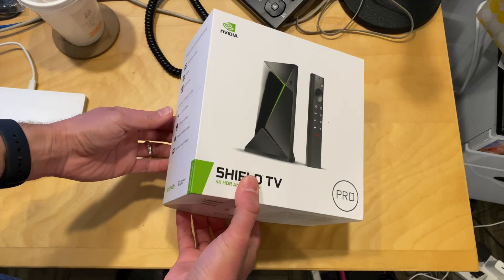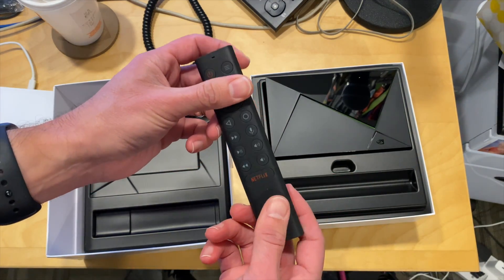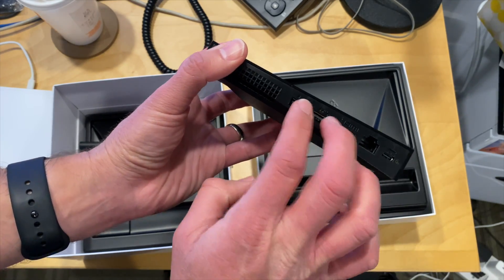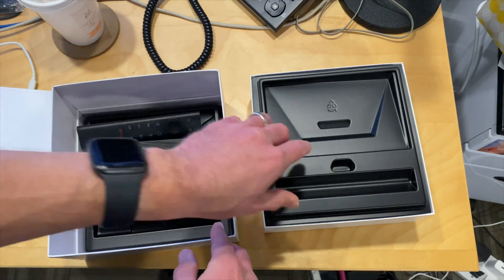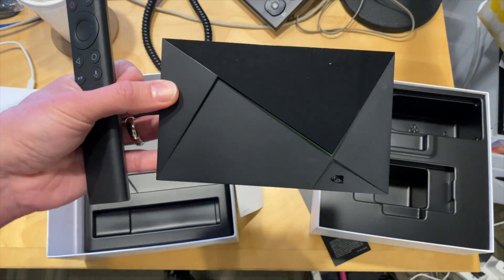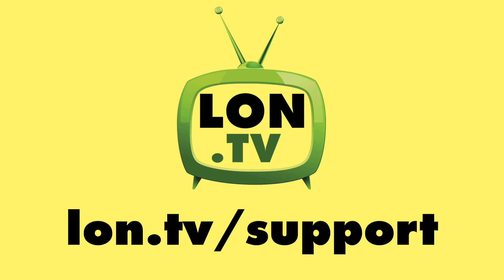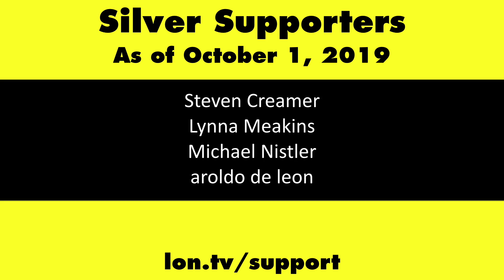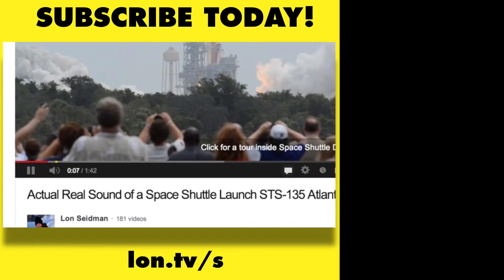New 2019 Nvidia Shield TV Pro Unboxing